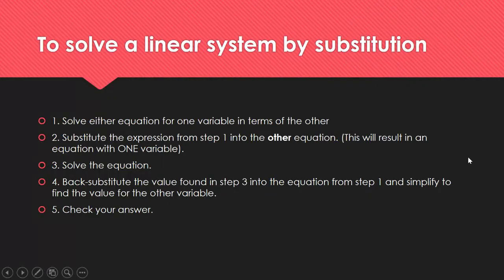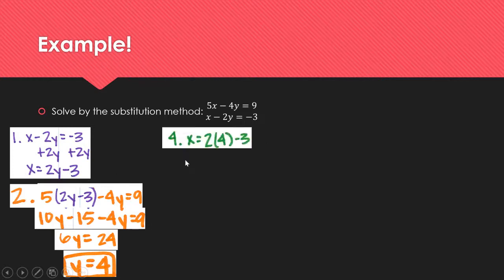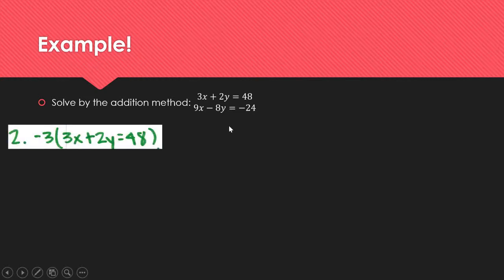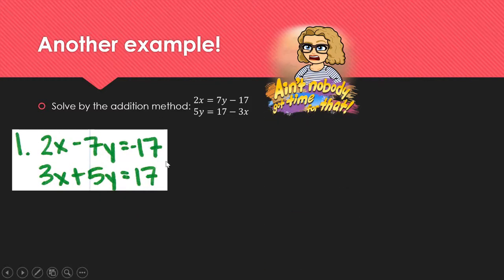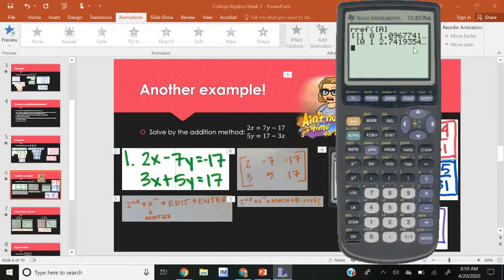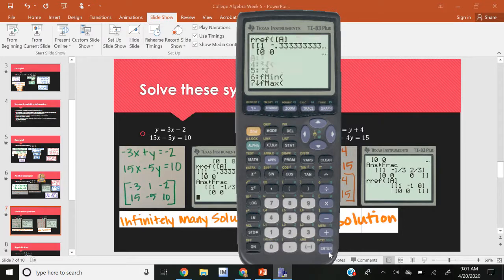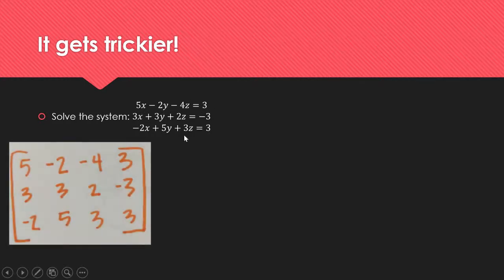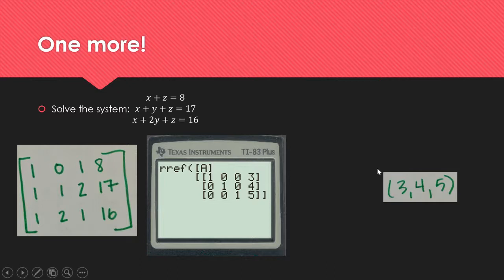College Algebra Week 5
Mrs. Welch NPHS College Algebra Week 5 Online Notes